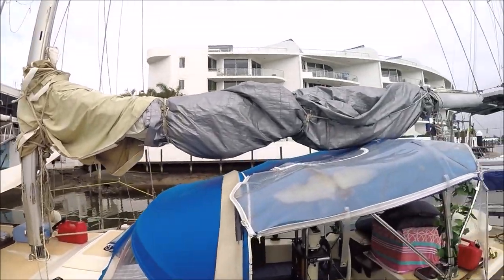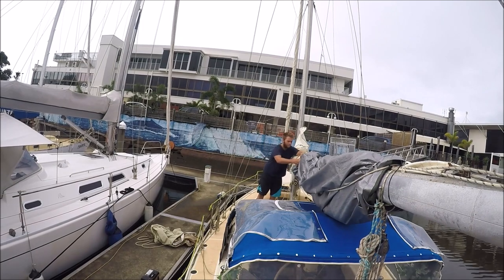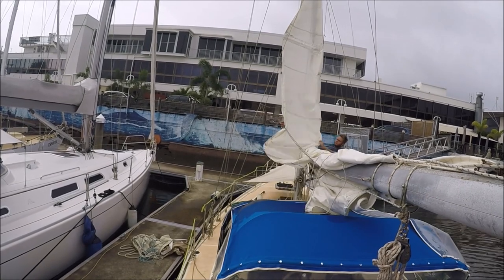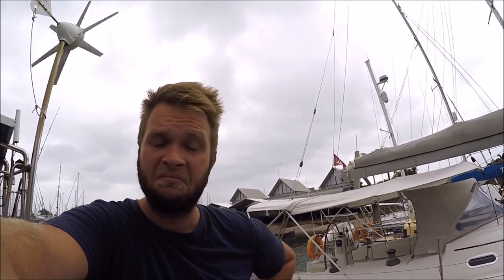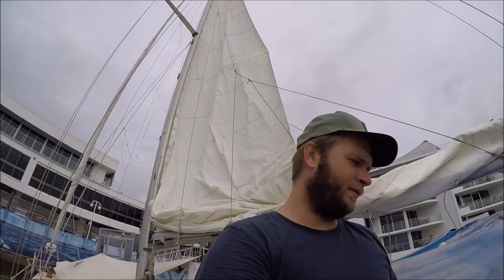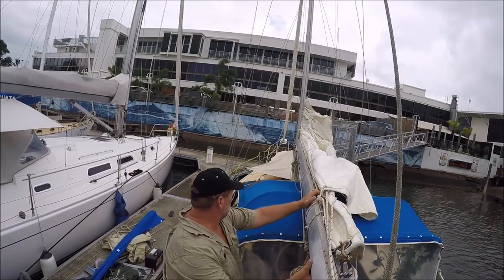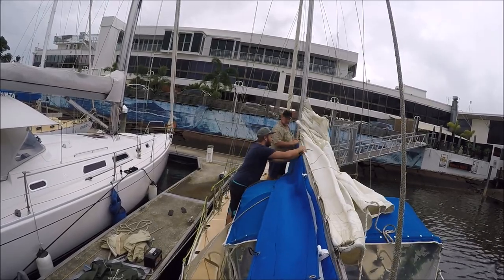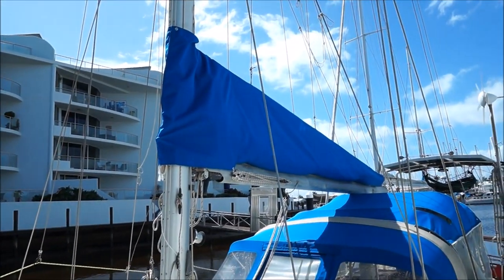New sail bag & BIG NEWS!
G'day Everyone,

In this episode we add the new sailbag and talk about our plans to sail north. With the boat ready to leave we are getting very excited.